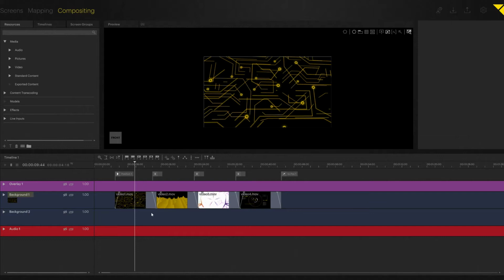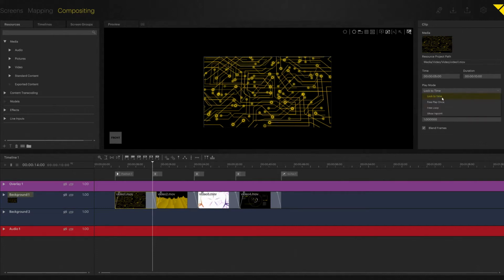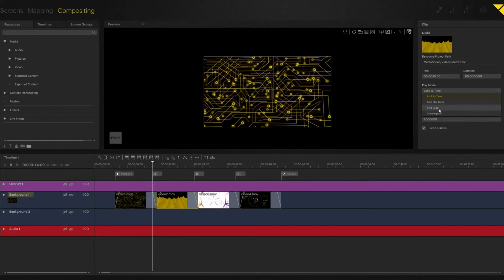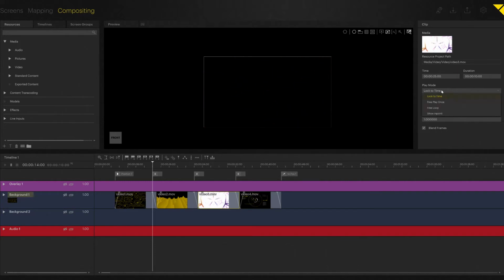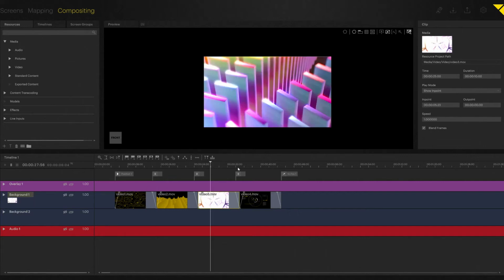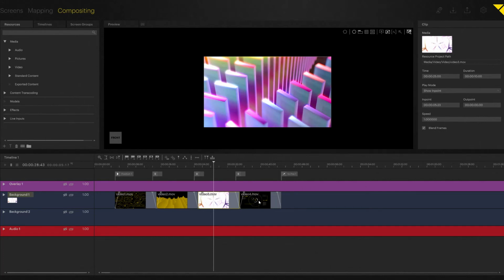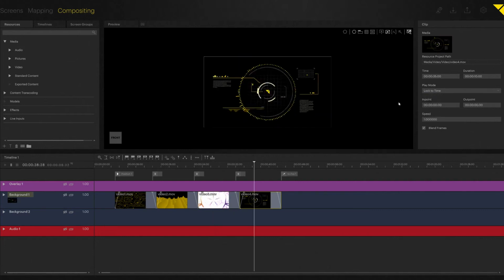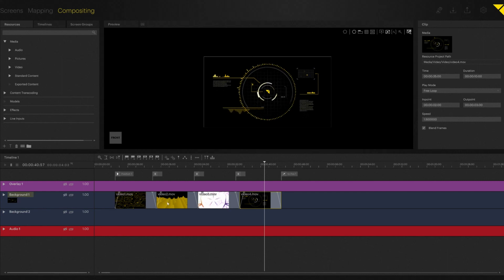Task 8 - Play modes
00:00   Task 8

00:35   Changing the play modes